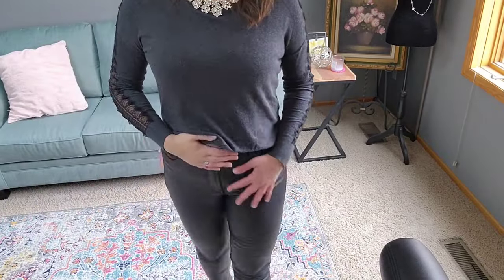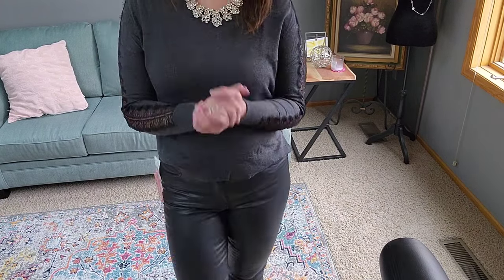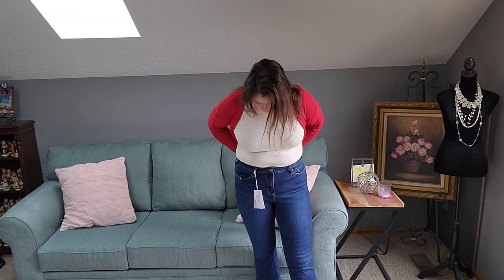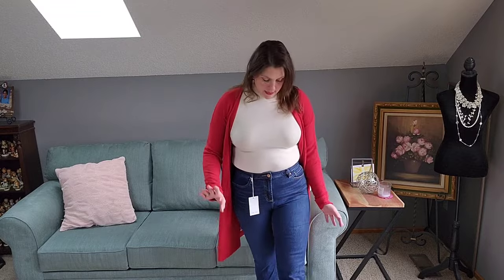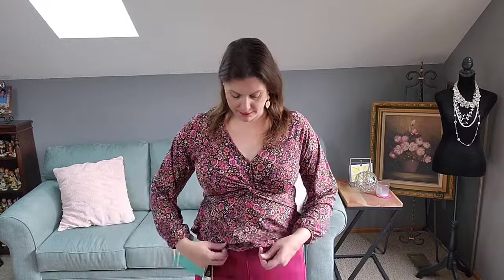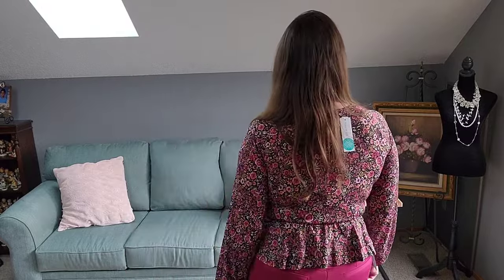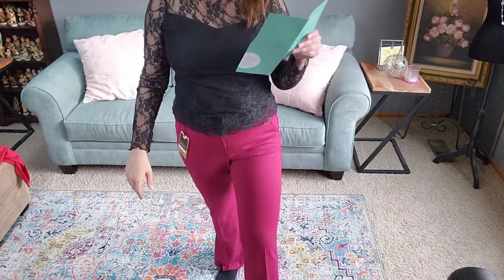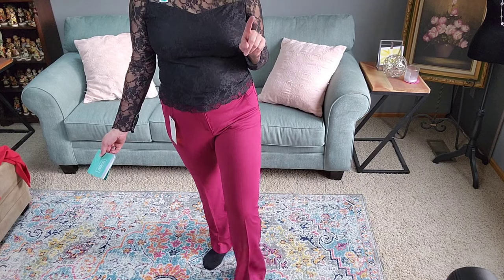Stitch Fix vs Wantable: Black Friday Battle of the Styles Boxes! Holiday Styles with sparkle & lace!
Stitch Fix vs Wantable: Black Friday Battle of the Boxes! Holiday Styles w sparkle!

Both Boxes arrived just in time for Thanksgiving!